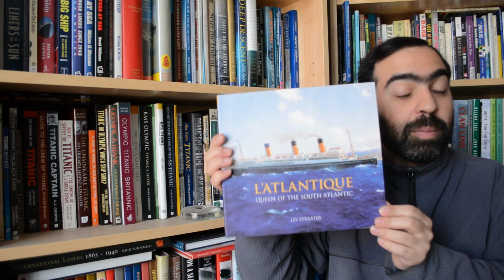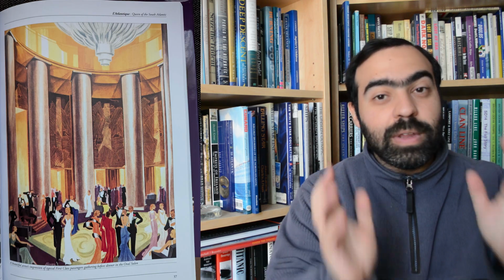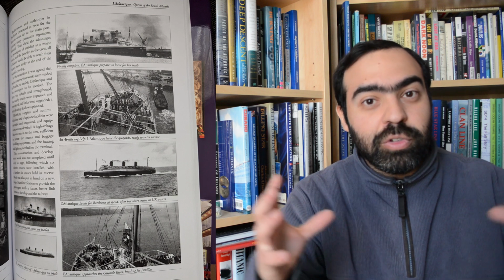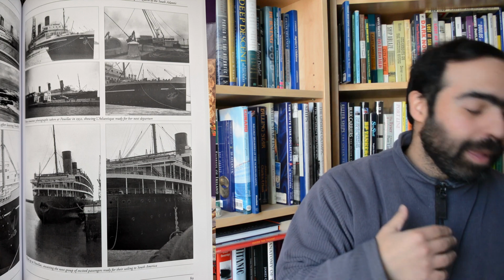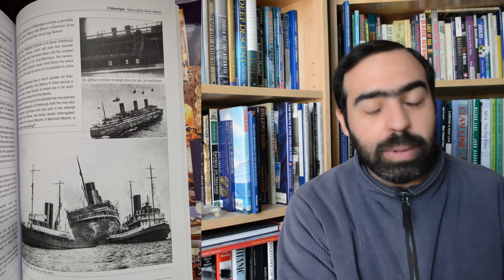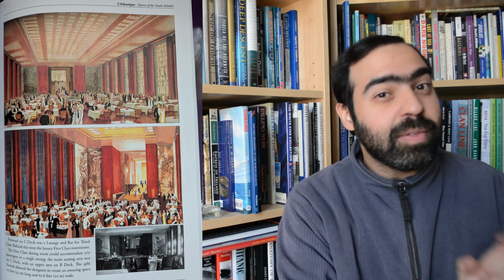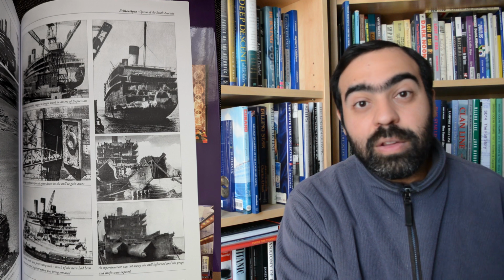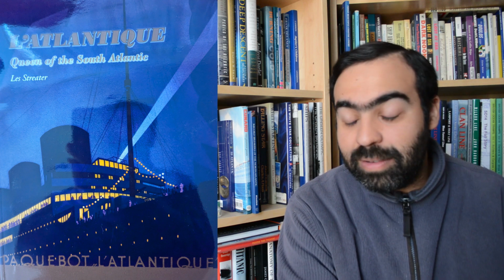L'Atlantique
This expanded edition of Les Streater's original book about this magnificent but ill fated French ocean liner will satisfy the art deco enthusiast with its generous photographs and provides a comprehensive - and sccessible - history of this ship.